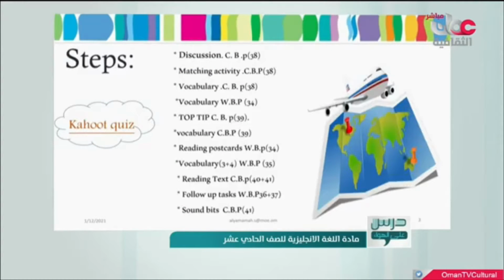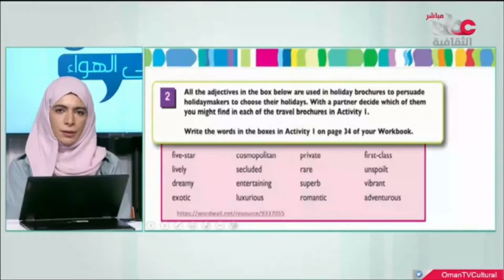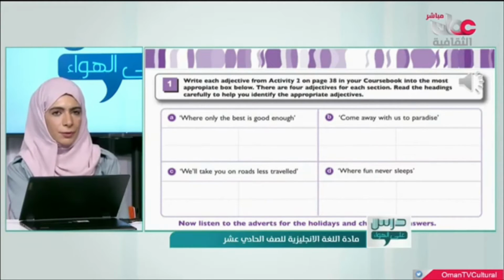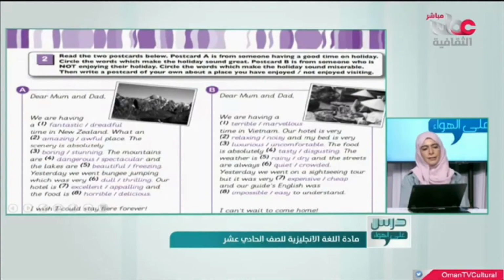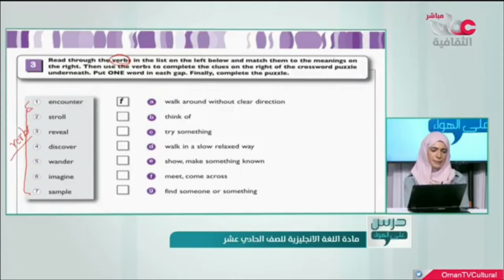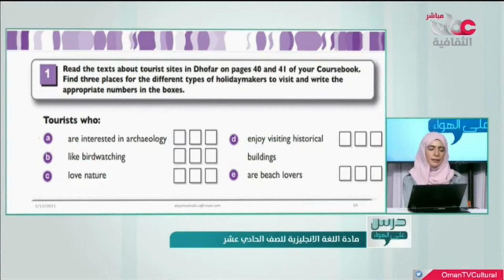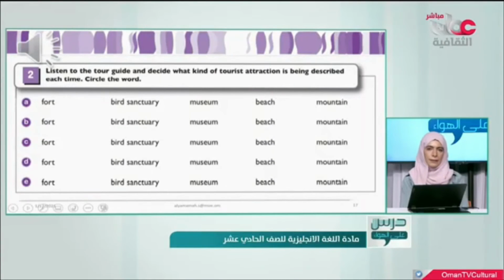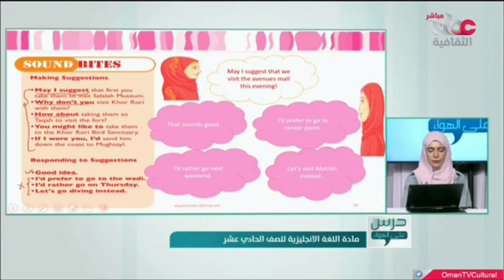theme 3 unit (3+4) destination and tourist information للصف 11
انجليزي للصف الحادي عشر
المزيد في